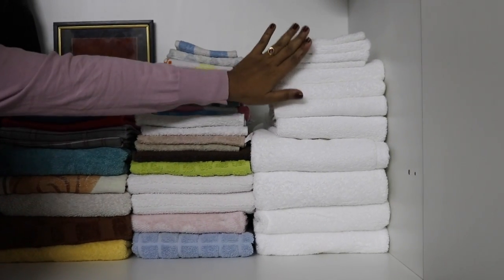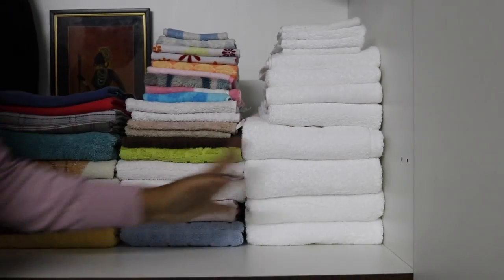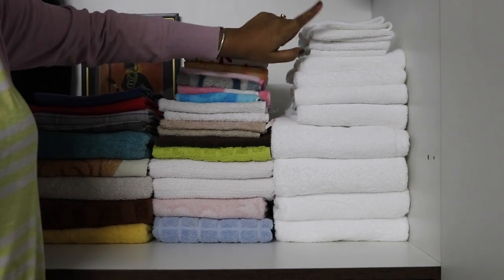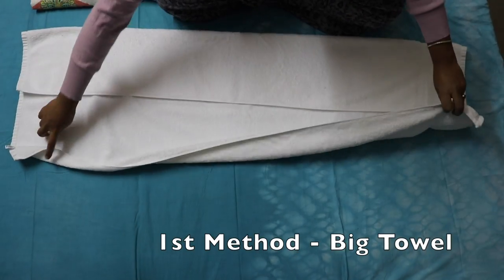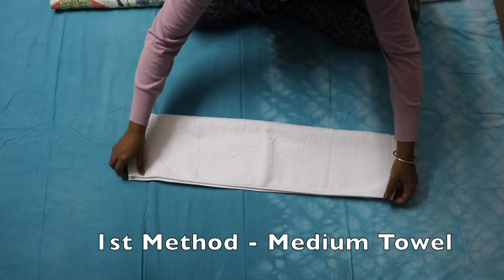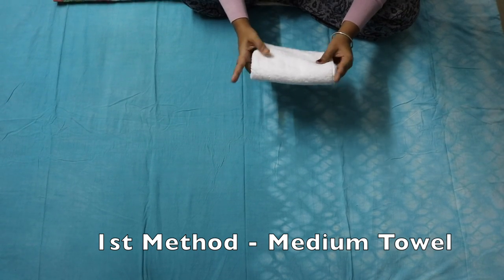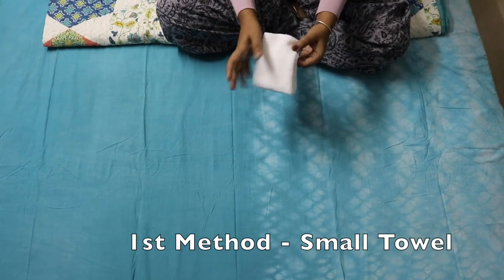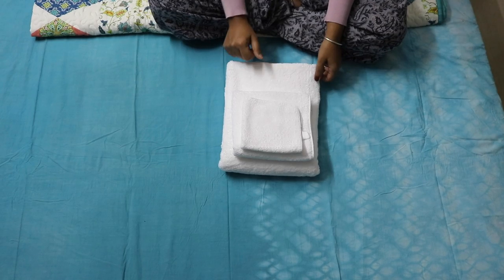How to fold Towels | Just' Filter Coffee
Hi Loves,

I am showing you all very simple method as how to fold towels and stack them so they look neatly and easy to access.

With Love
Navya Ambarish Reddy

Hello All,

This channel is to share what I love to do on my day to day life, I make lifestyle, makeup, cooking, vlogging, family videos. So you can expect sort of regular persons life here. I would love to share my knowledge and spread positivity and happiness. Positive and Constructive comments are always welcome If you ever want to spread negativity on my channel I will definitely block them. If you are still reading I love you my coffee beans. Welcome to my youtube space.!!!